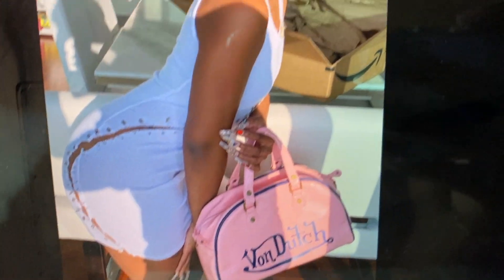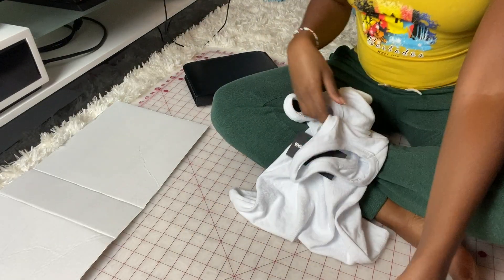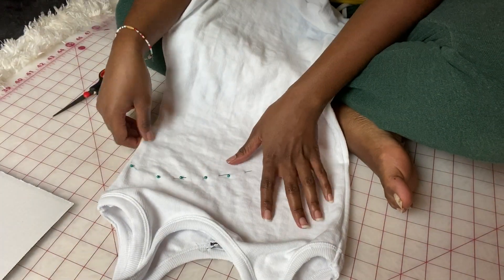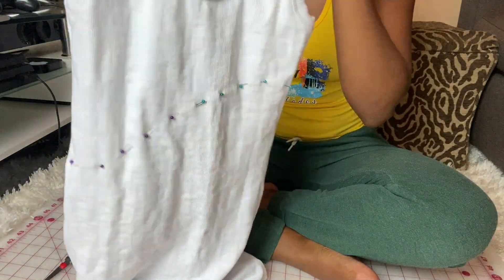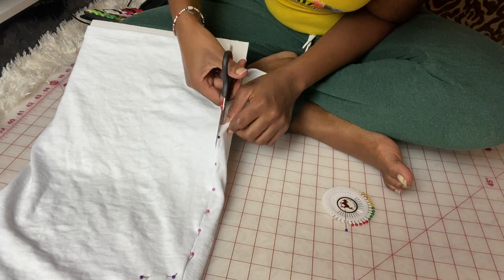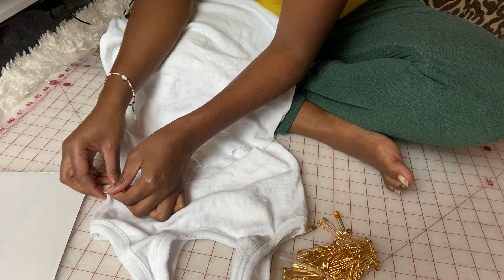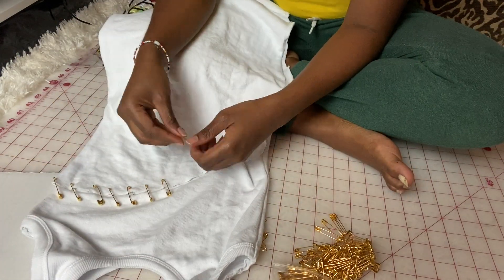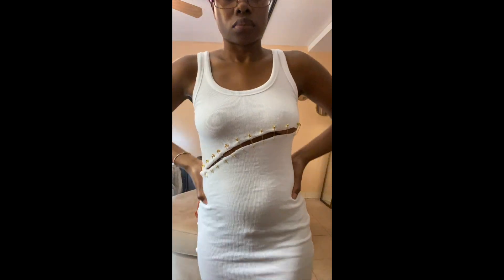DIY: Re-Creating De'arra's Dress!!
SAFETY PINS (38MM)
SEWING KIT